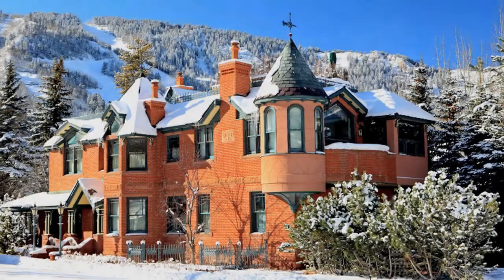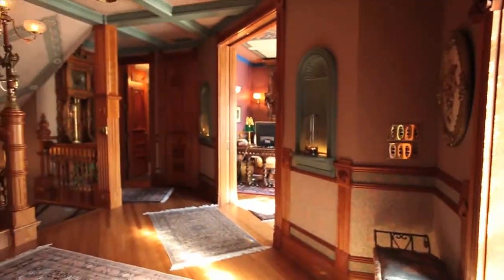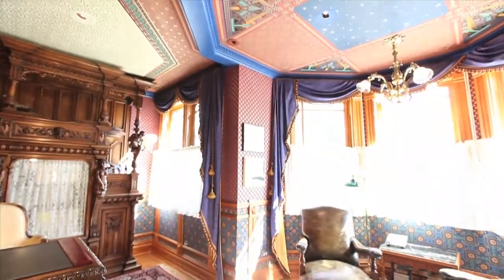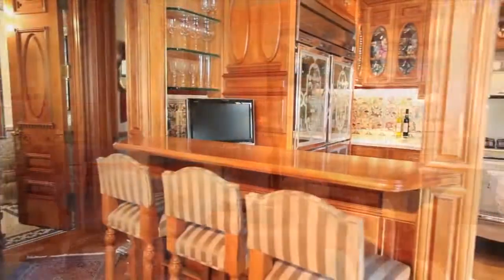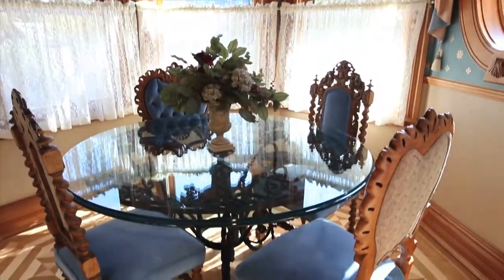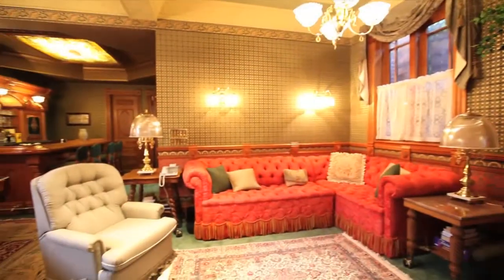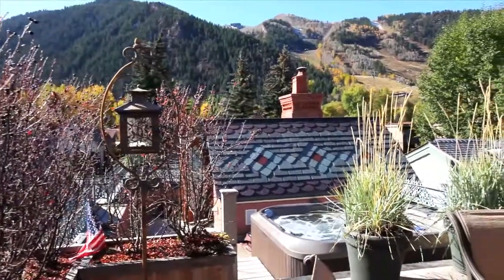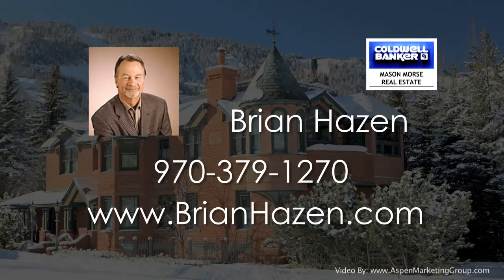934 East Cooper Aspen Colorado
934 East Cooper Aspen Colorado Real Estate For Sale.